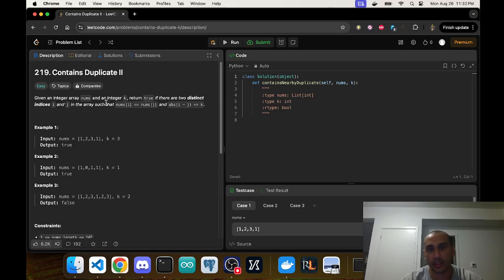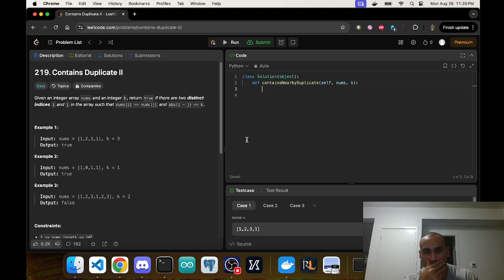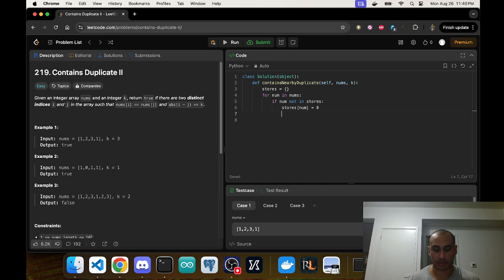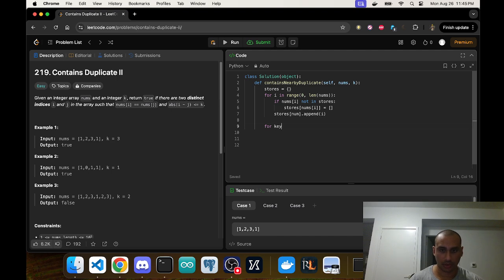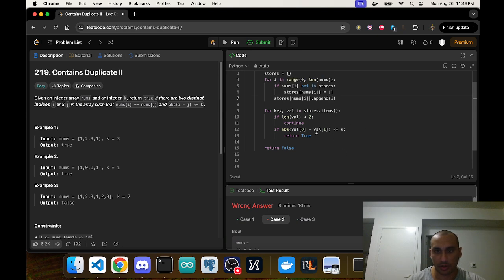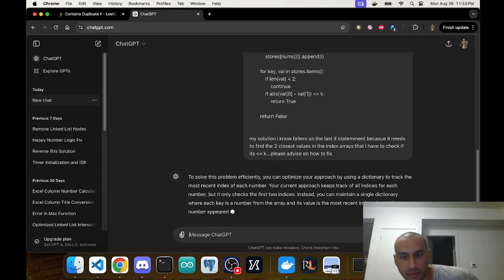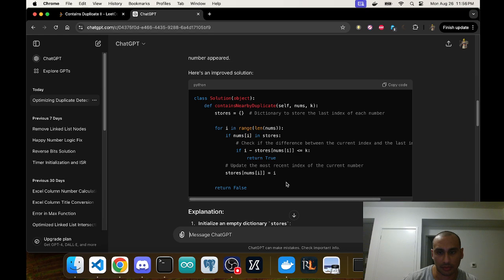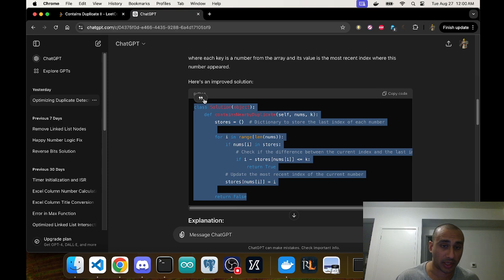Leetcode Easy - Contains Duplicate II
Check an array of numbers to see if there are duplicate elements and if indices of those duplicates are less than the target value